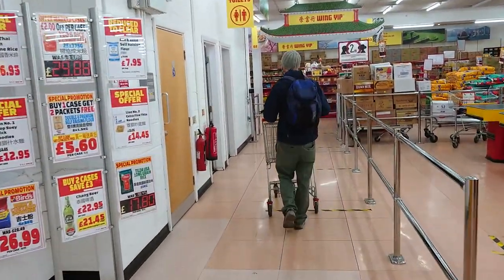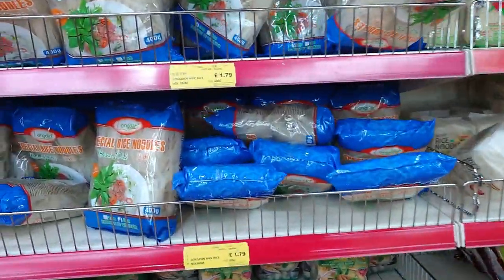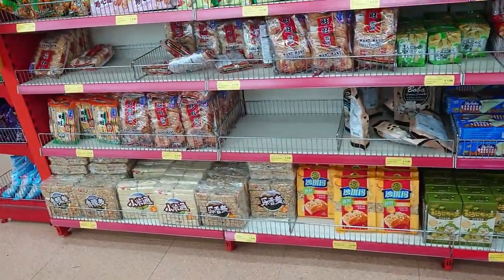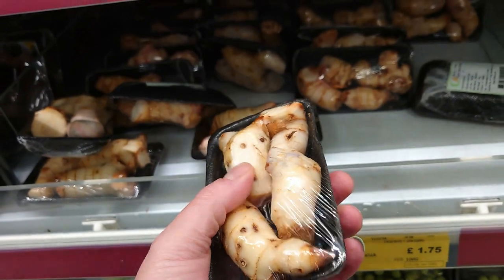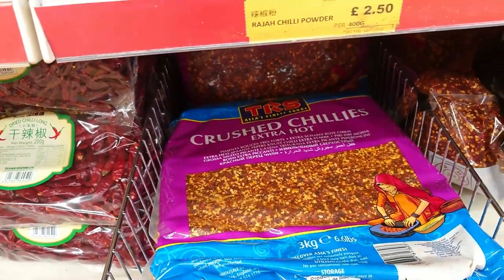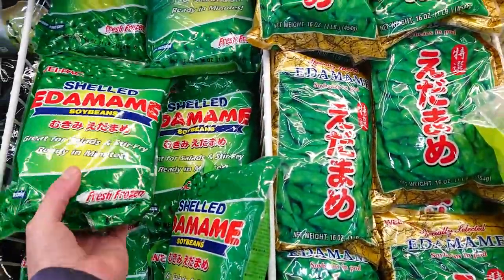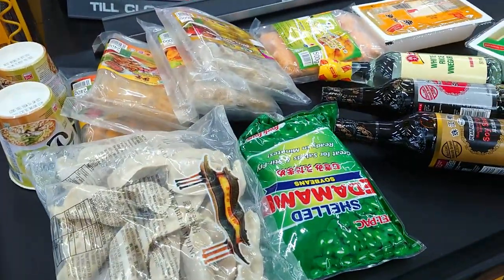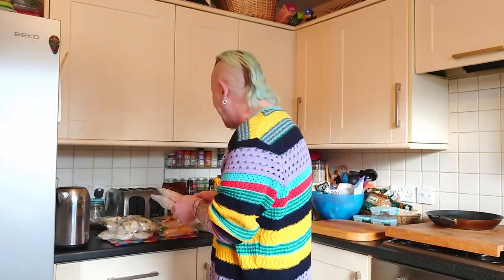Chinese Supermarket Tour - Wing Yip Manchester - Come Shopping With Us!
Having run out of ALL our ususal goodies from Wing Yip it was time for the regular shop, and it would have been rude not to take you along. :)

Fimed in Wing Yip store Manchester, England.